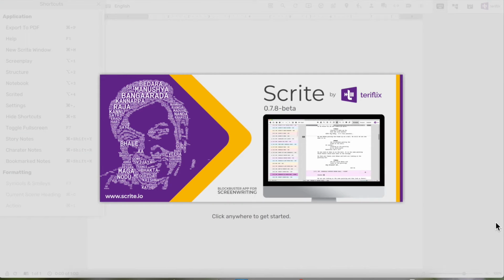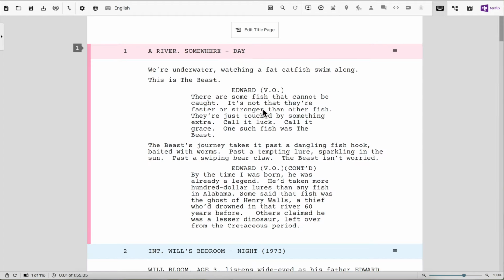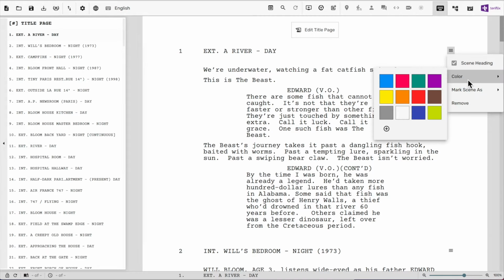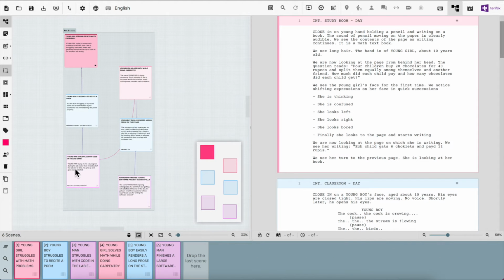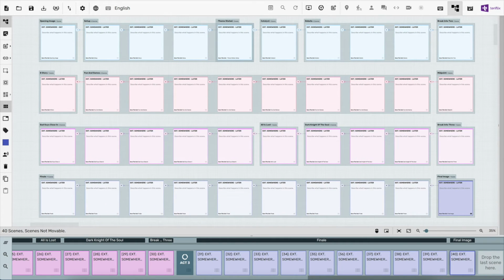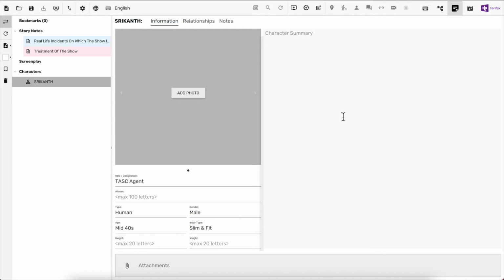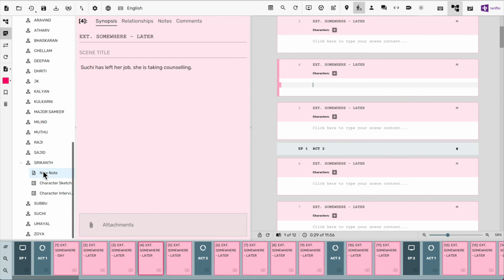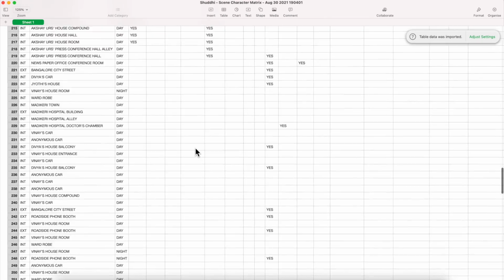A Guided Tour Of Scrite - Screenwriting App - September 2021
Scrite is a screenwriting app that offers a fresh approach to screenwriting so you can craft your screenplay like a pro.

It is currently in 0.7.8 beta, used by close to 15000 writers worldwide, with many films coming up this year and next being written on it. to download the latest beta.

In this video, Prashanth Udupa - the creator of Scrite, walks through the process of creating a simple screenplay in Scrite, and using advanced structuring & research tools.

Chapters:
0:00 - Introduction
1:47 - Basic UI Of Scrite
4:52 - Creating A New Screenplay
9:39 - Importing From Final Draft & Fountain Files
10:42 - Page Number, Page Count & Tracking Screen Time
12:27 - Exporting To PDF & Other Formats
14:12 - Writing In Indian Languages
17:40 - Inserting, Removing, Reordering, Splitting & Merging Scenes
21:42 - Basic Structuring Tools
29:27 - Plotting 3-Act Structures
31:35 - Advanced Structuring Tools - Save The Cat
35:18 - Using Structure Templates
36:23 - Break Down Structure Of Existing Screenplays
40:30 - Capturing Story & Character Research In Notebook
54:03 - Generating (Pre) Production Reports
1:00:07 - Overview Of Scrited Tab
1:01:07 - Closing Remarks